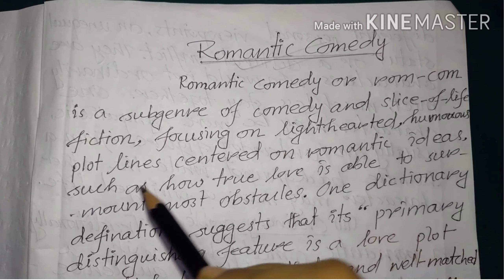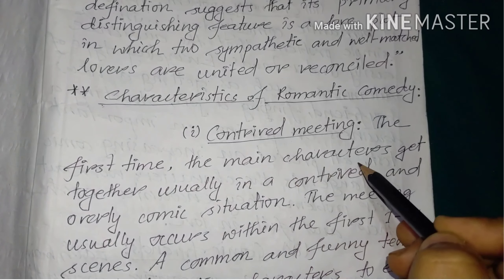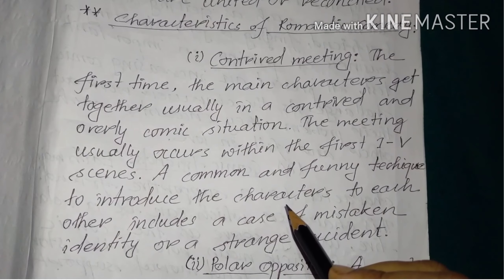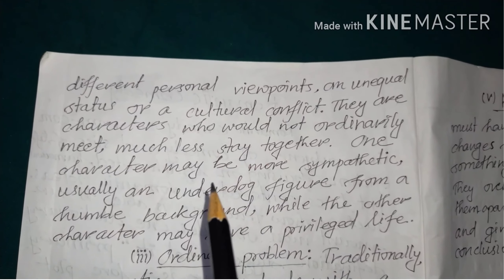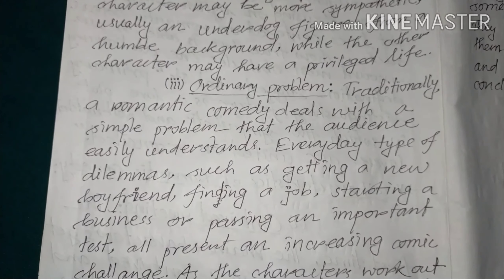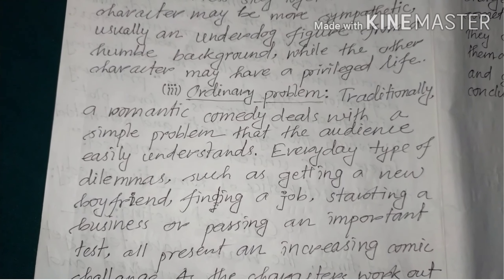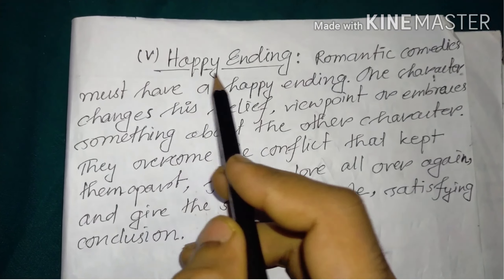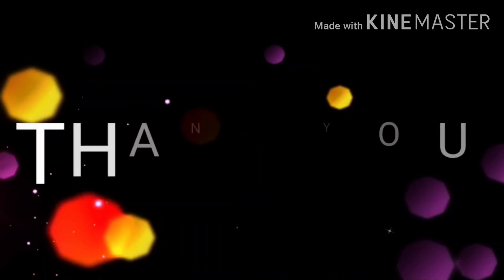Romantic Comedy, characteristics of romantic comedy in Hindi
Hello,
 friends,
This is a very helpful video for the students of English literature to learn the literary term"romantic comedy".